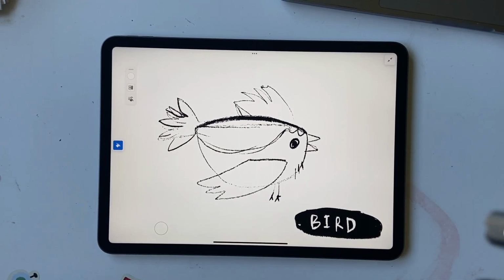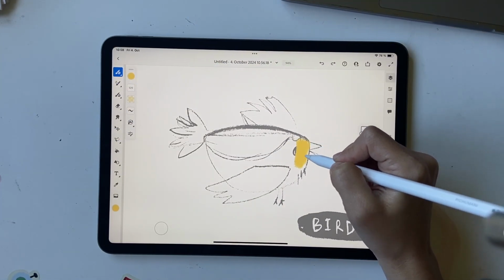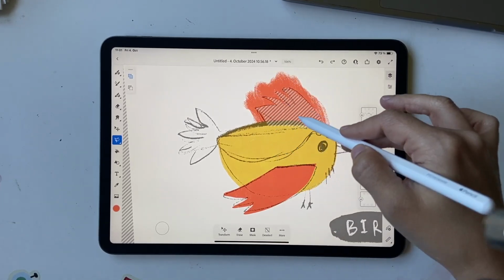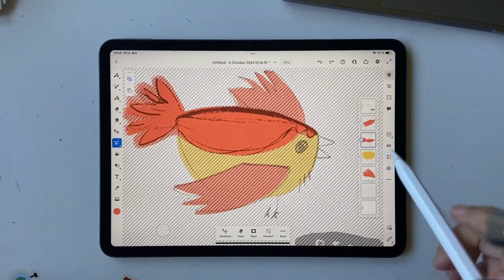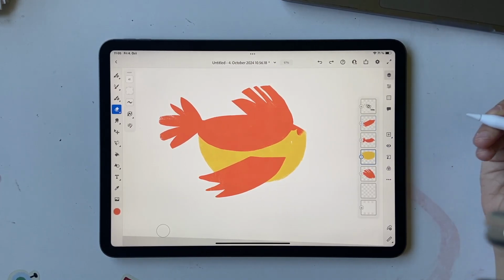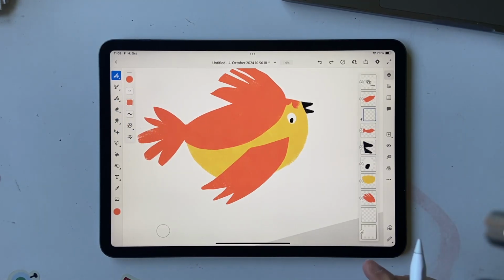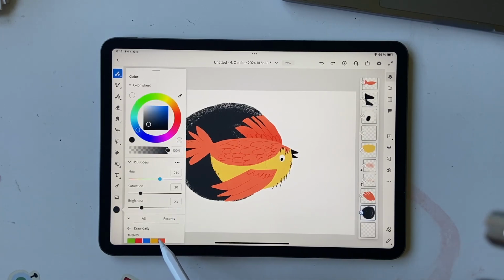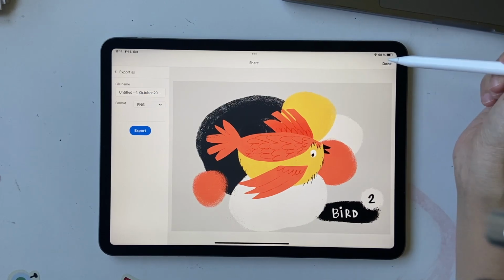Drawing Challenge with Adobe Fresco - Day 2 | Bird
A challenge becomes more fun when shared! Post your daily creations on social media with the hashtag Fresco5DayChallenge and don't forget to tag me @printmesomecolor

🍊Amazon Storefront:

You can find my designs on ▹